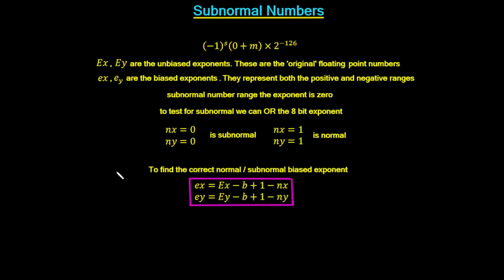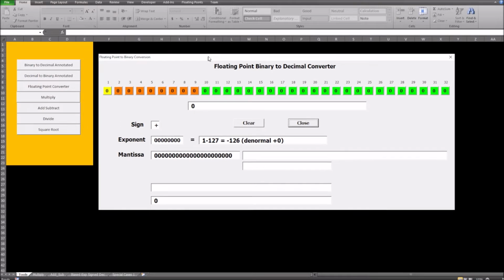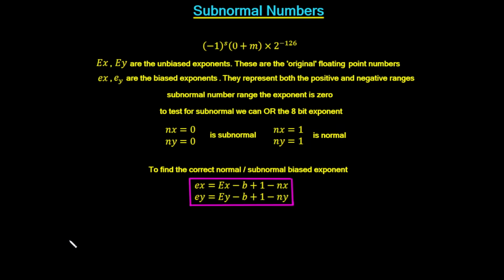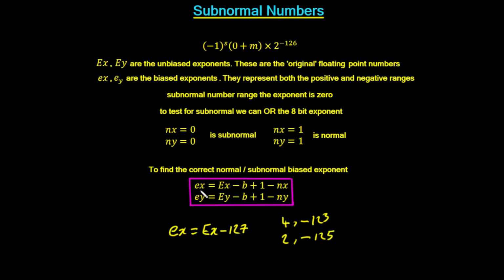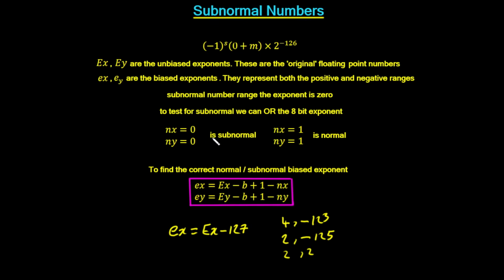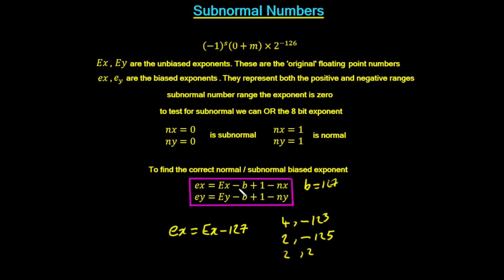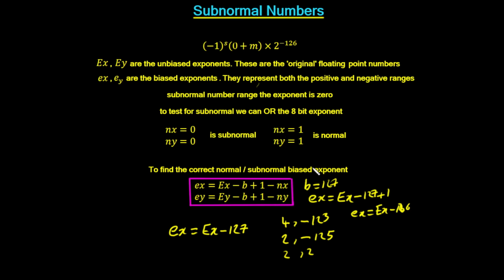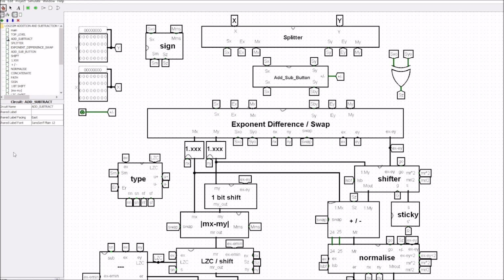Design a Floating Point Adder Subtractor - Subnormal Numbers